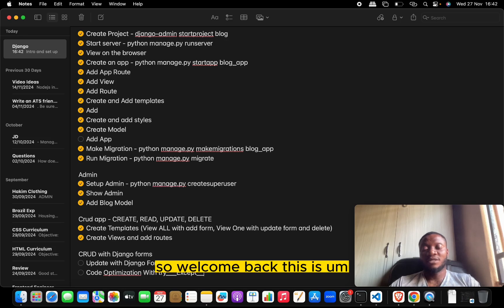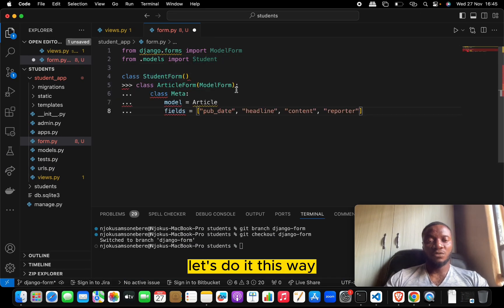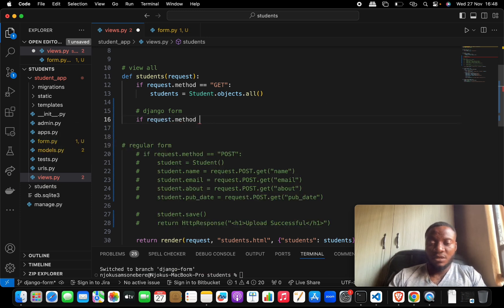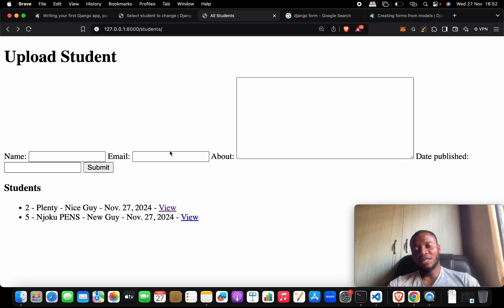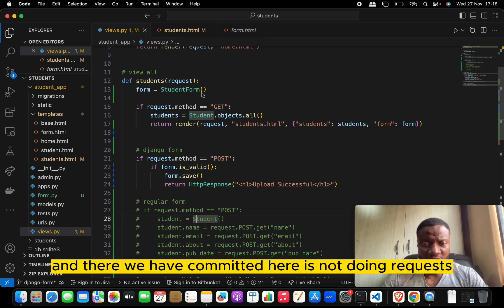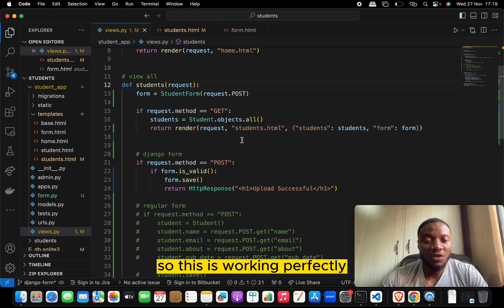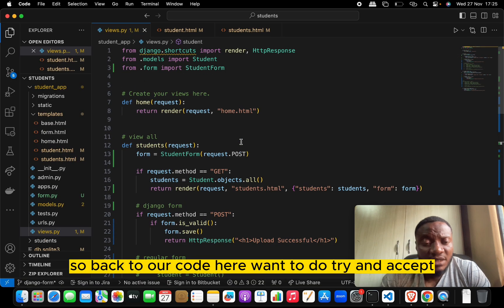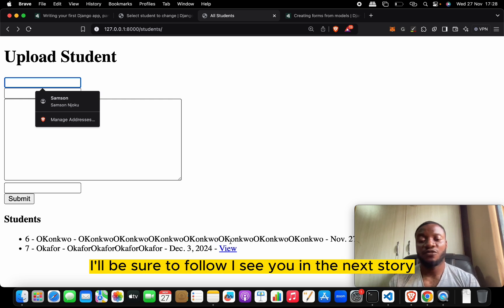Django Forms From Model Tutorial: Build a Complete CRUD Application | Beginner-Friendly Python Guide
Learn how to build a Complete CRUD Application using Django Forms in 18 minutes! 🚀 This beginner-friendly crash course covers everything you need to efficiently create, read, update, and delete records in Django.

🔗 What You’ll Learn:
✅ Set up Django Forms for CRUD operations
✅ Build views and routes for CRUD functionality
✅ Use Django templates for seamless user interaction

By the end of this video, you’ll have a fully functional CRUD application and the skills to expand your Django projects even further! 💡

Suggested Hashtags for SEO:
General Programming: